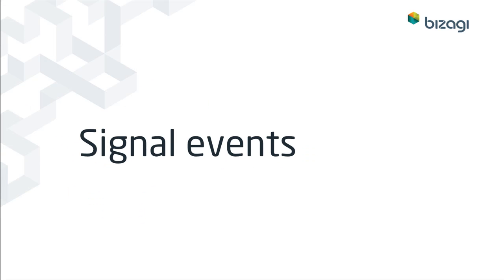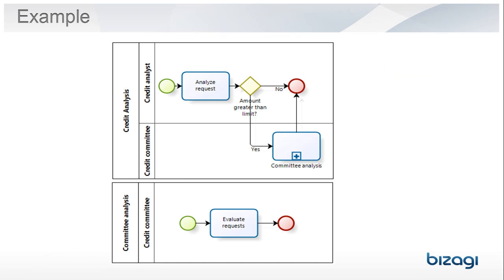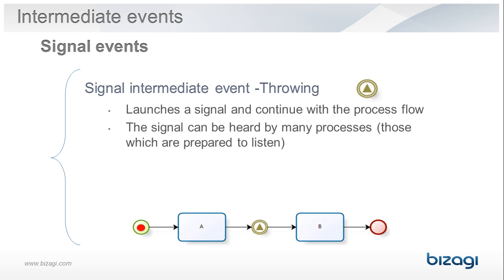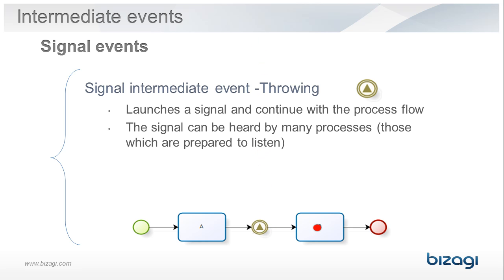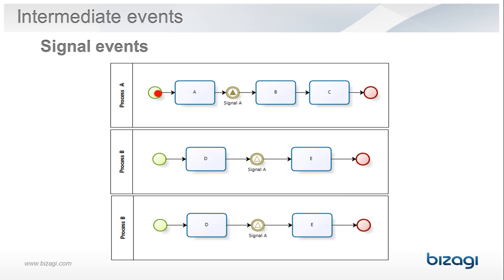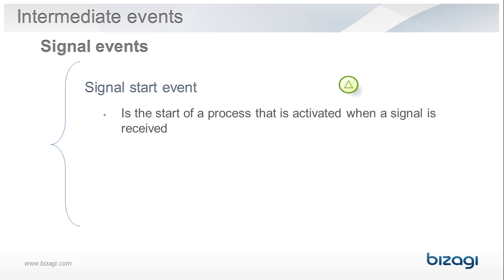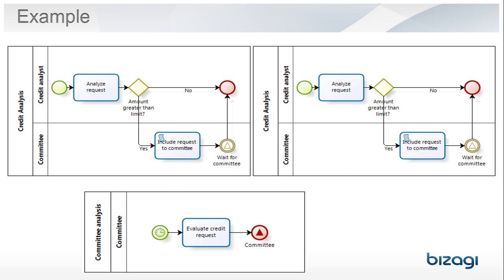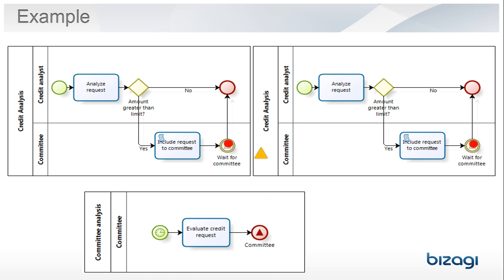What is a signal event?